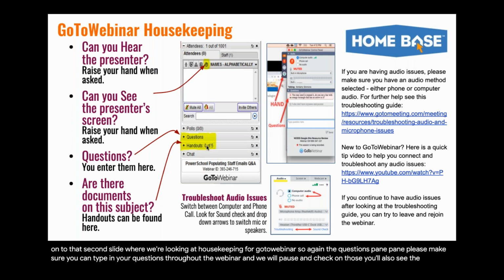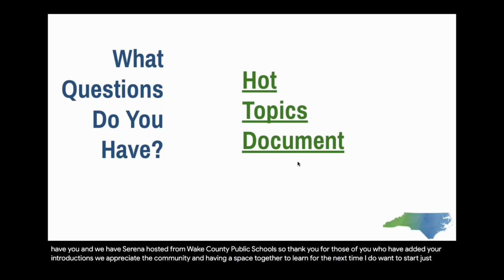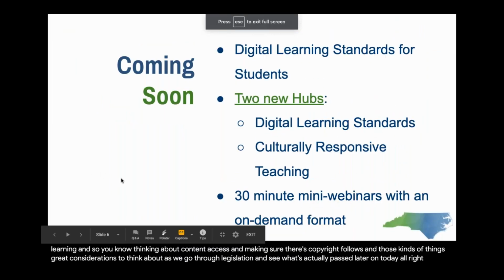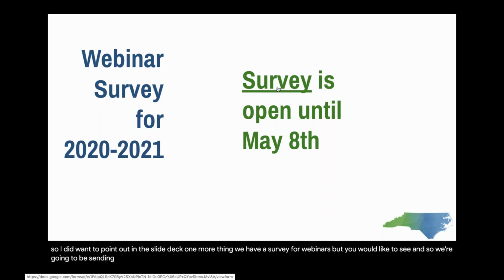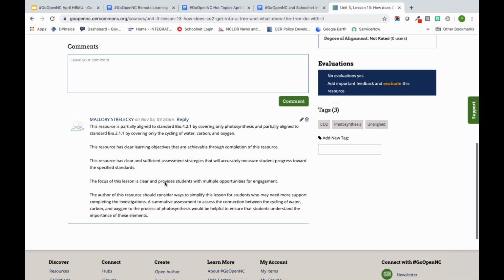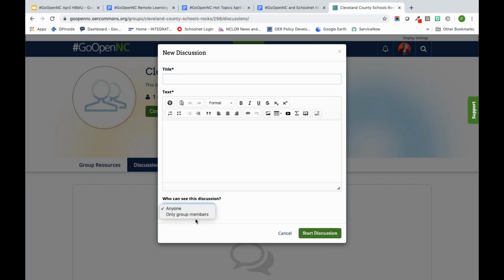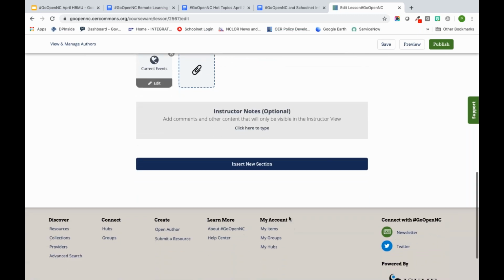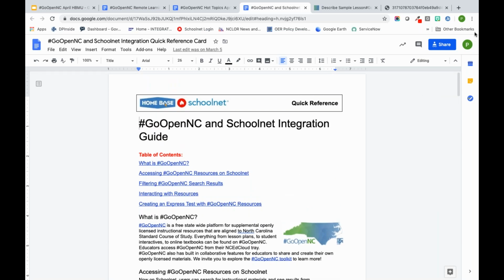April 2020 HBMU GoOpenNC Virtual Session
Live recording of the April 2020 Home Base Meet-Up for GoOpenNC